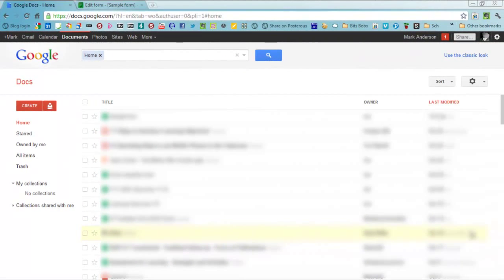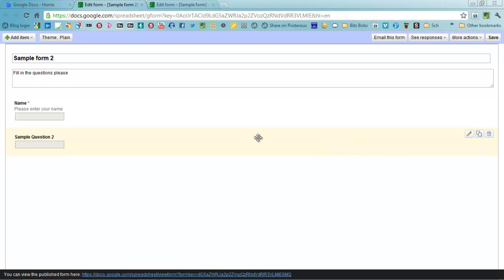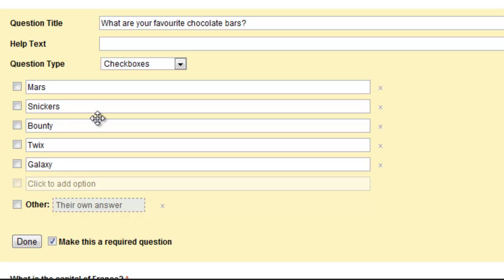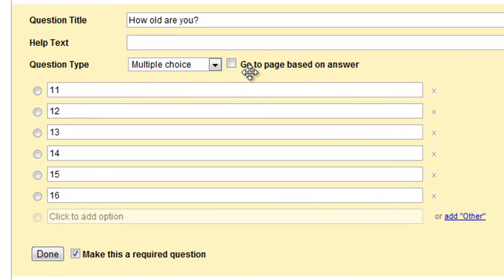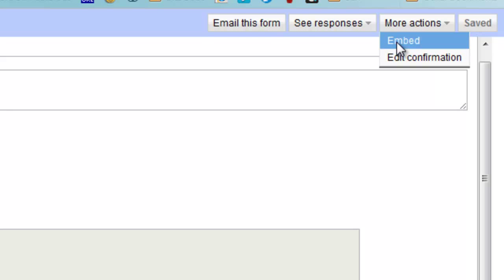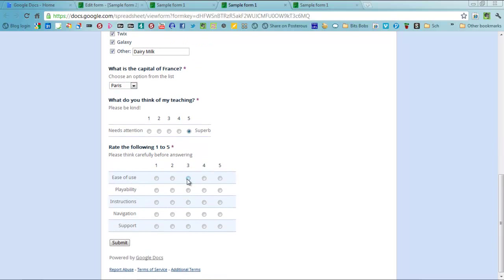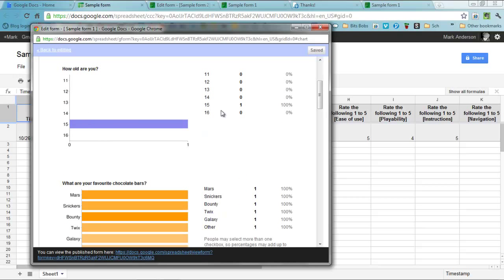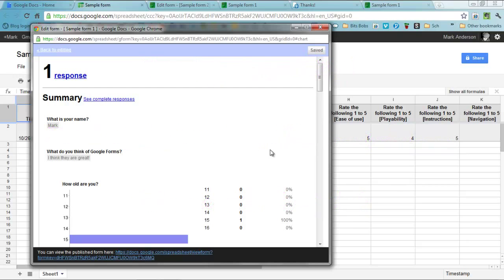Introduction to Google Forms in education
A screencast that aims, in under ten minutes, to show you how to make a Google form, the different types of questions it can ask, how it can be themed and how it can subsequently be shared and analysed. Enjoy!